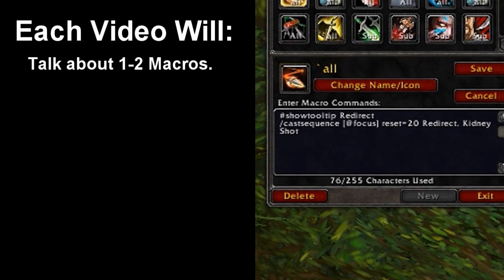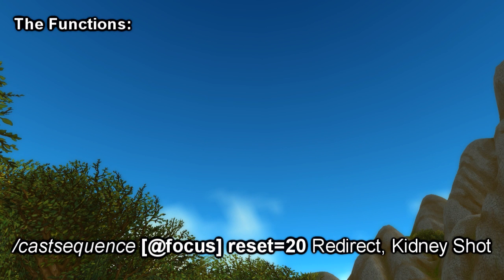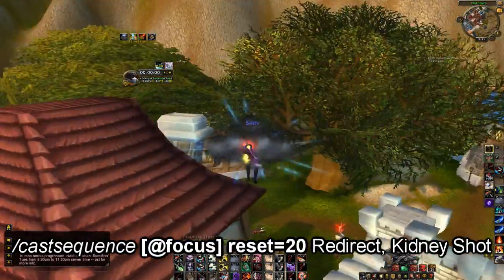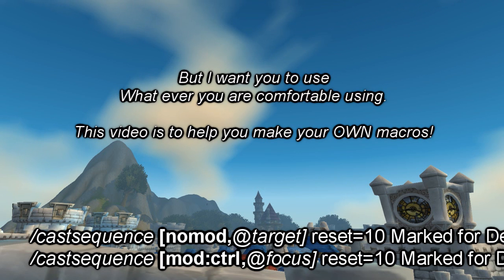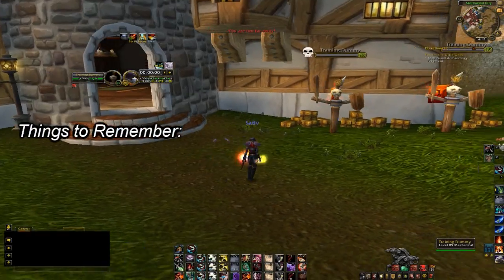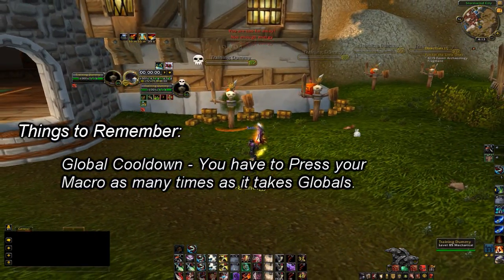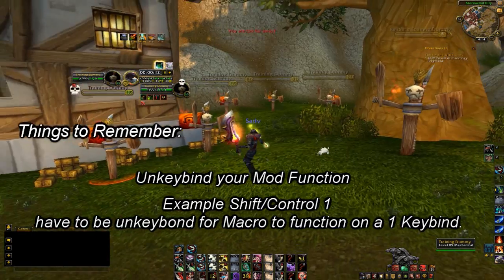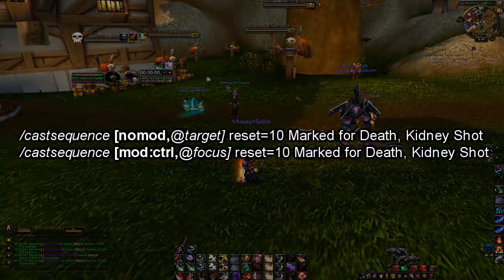Macro Mastery 1 - @Focus - /Castsequence - [Rogue Examples: Redirect KidneyShot]